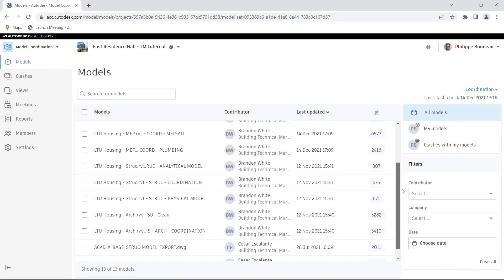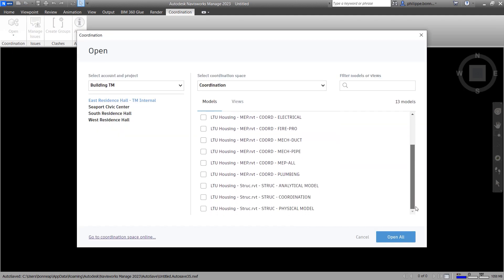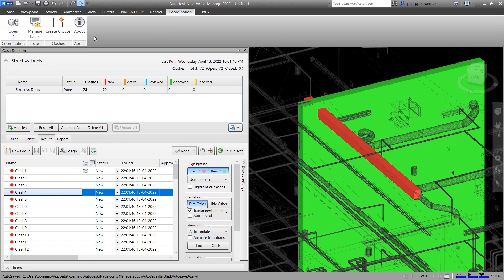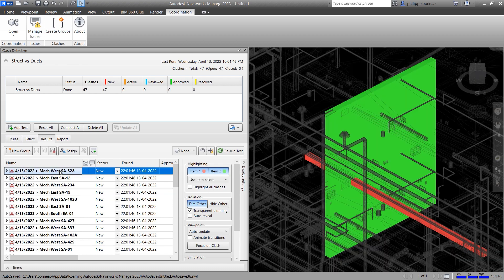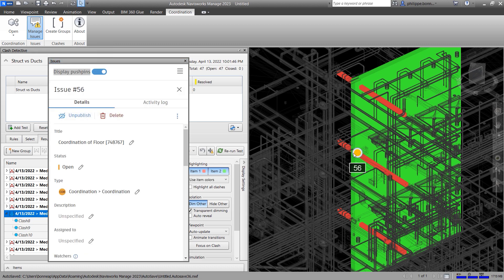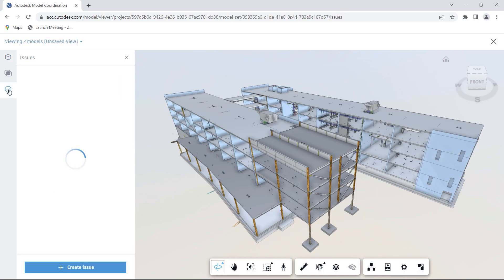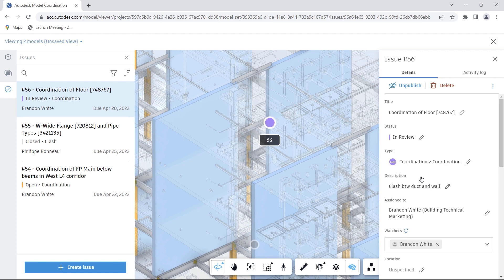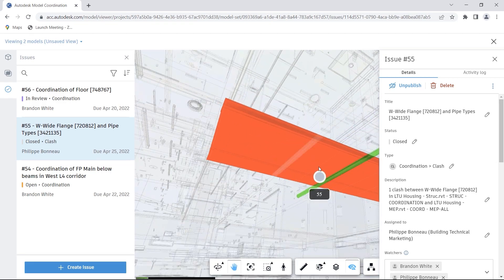Model Coordination Clash Grouping and Issues | Navisworks 2023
This video walks through the Model Coordination module of Autodesk Construction Cloud. Use the best features of Navisworks and the Autodesk Construction Cloud in tandem to provide a single source of truth for your entire project team.